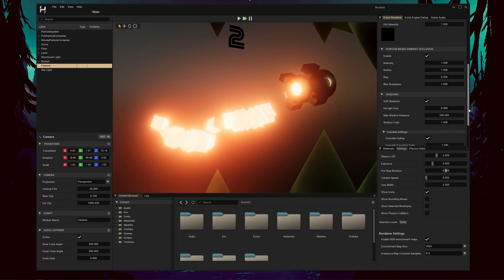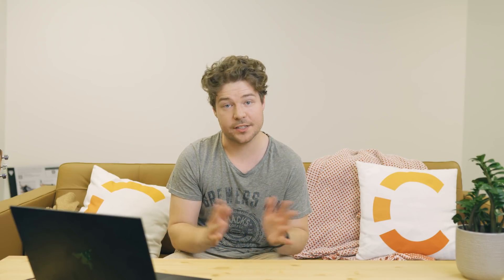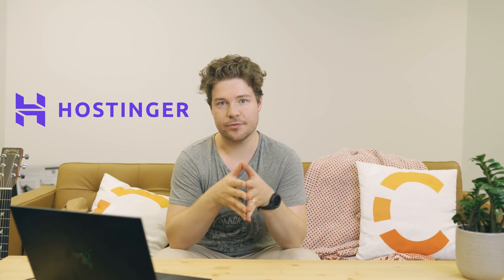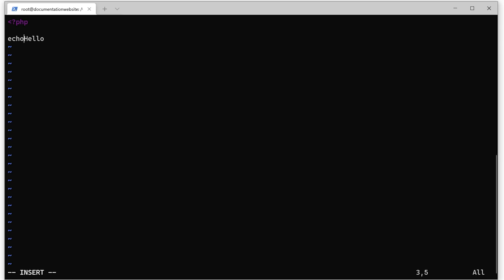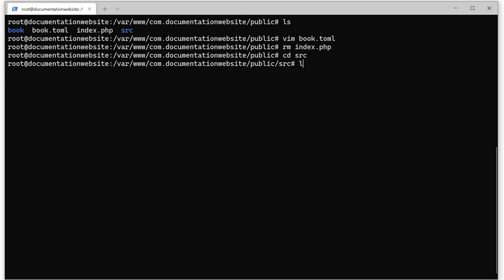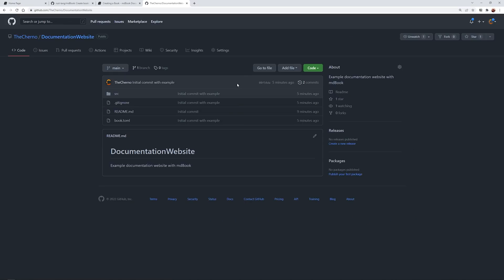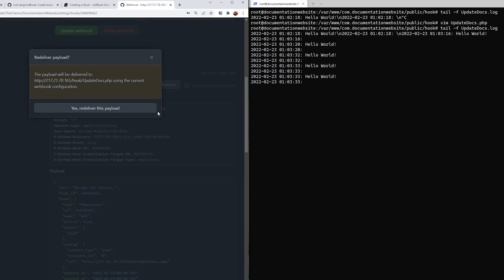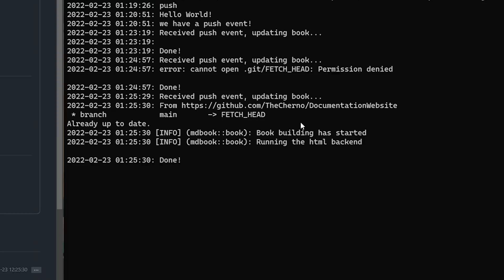How I made a DOCUMENTATION WEBSITE for my Game Engine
Chapters:
0:00 - Making a documentation website
1:47 - How does it work
5:18 - Setting up our server
7:46 - Installing mdBook
8:55 - Using mdBook
10:35 - Setting up a GitHub webhook
12:08 - Receiving data from GitHub
13:20 - Fixing errors and permissions
15:06 - Updating our website automatically
16:13 - Testing and fixing
17:35 - It works! 🎉